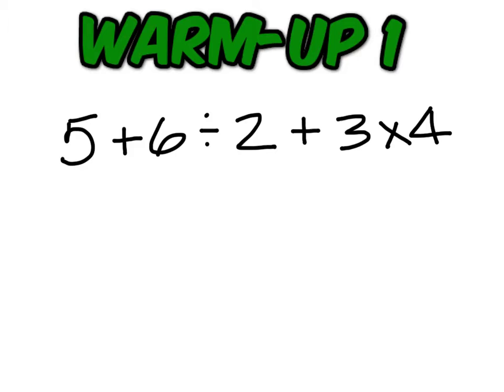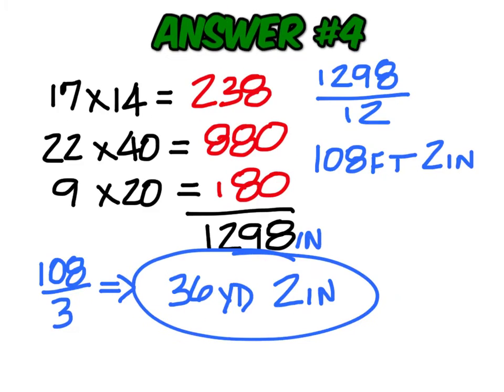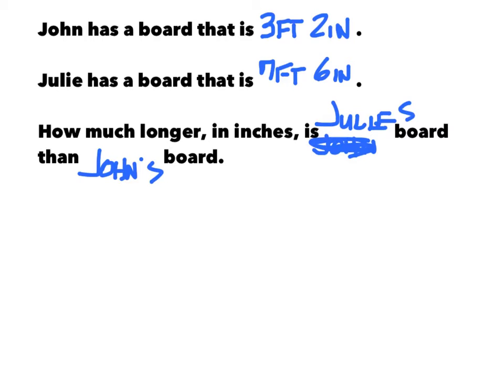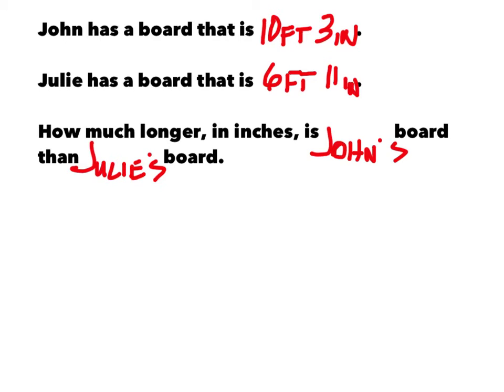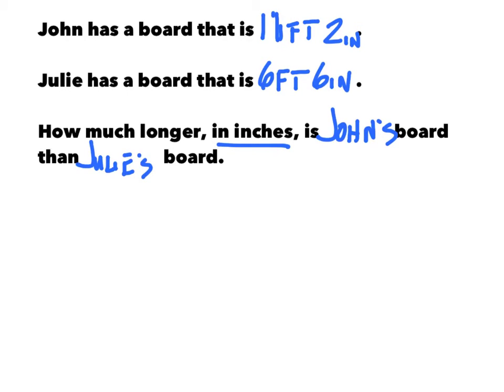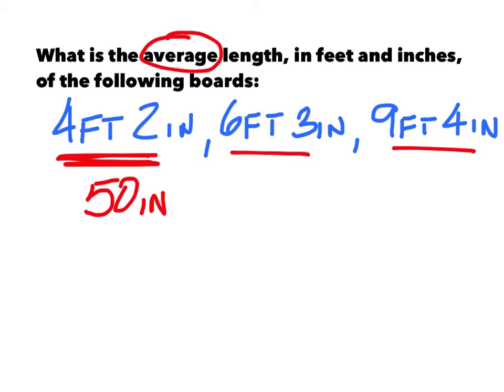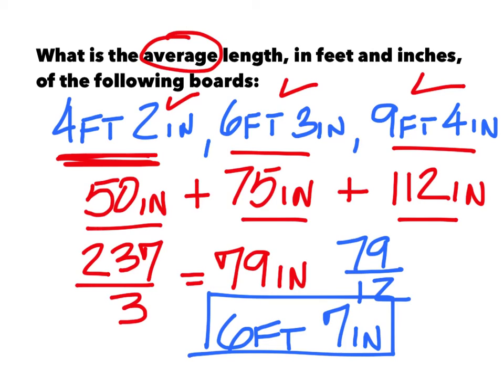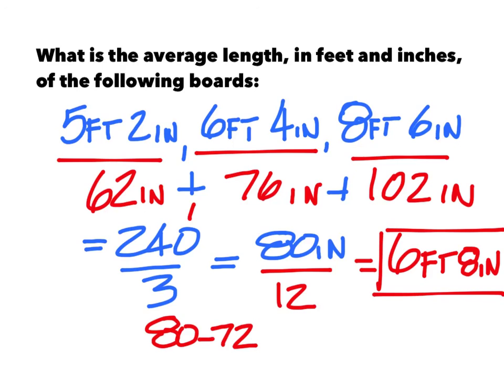5th Period August 20, 2013 - Tate Skinner's Classroom at GHS